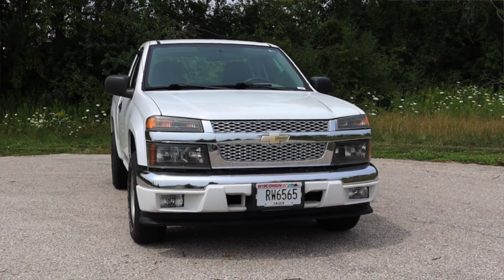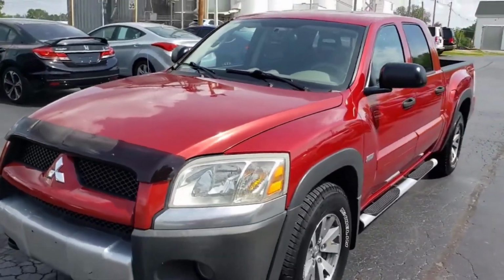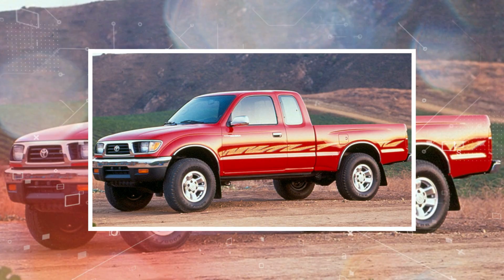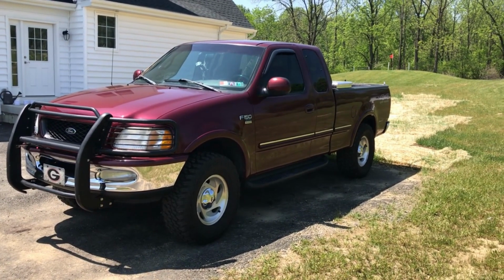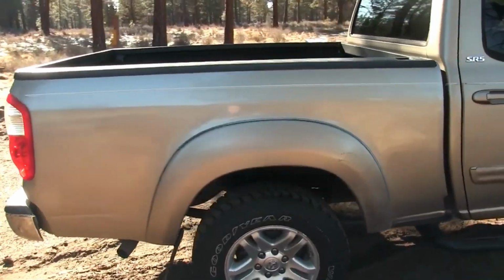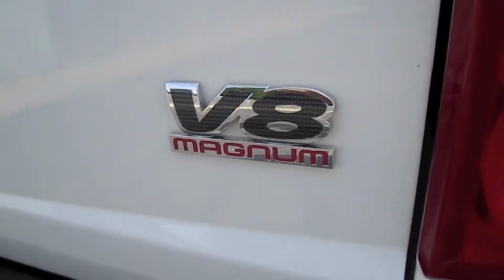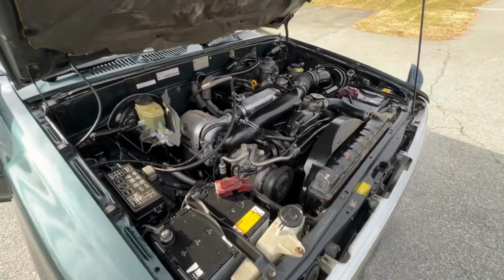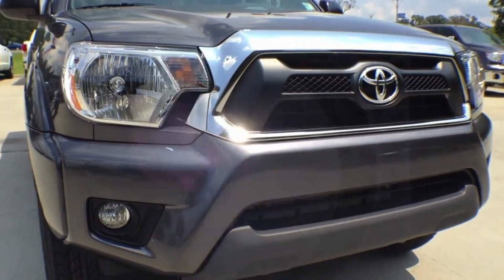15 Most Reliable Trucks To Buy When You're Broke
Welcome to 15 Most Reliable Trucks to Buy When You're Broke!

Need a tough, dependable truck without breaking the bank? Whether you're hauling loads or cruising the highway, these trucks deliver durability and performance on a budget.

Today, we’re counting down 15 of the most reliable trucks that are affordable and built to last! From legendary workhorses to hidden gems, these trucks prove you don’t need to spend a fortune for quality.